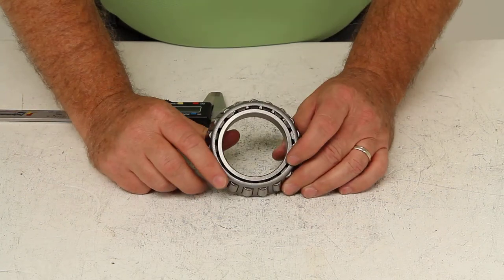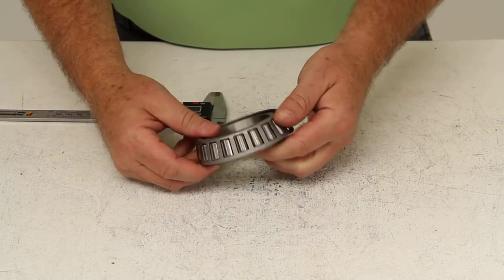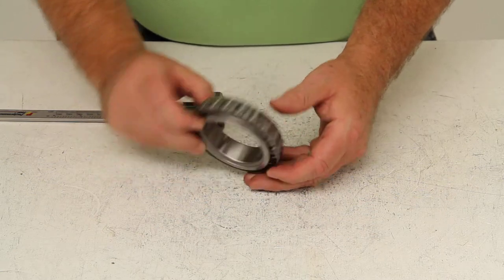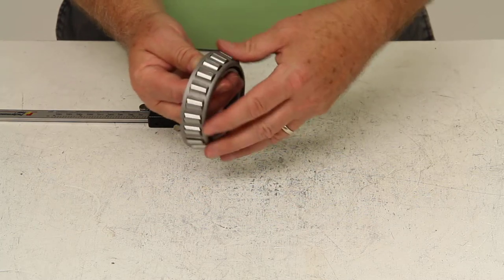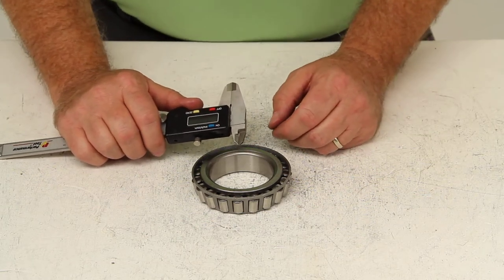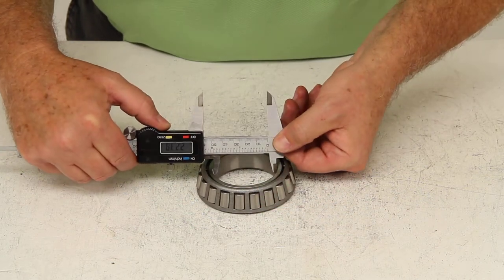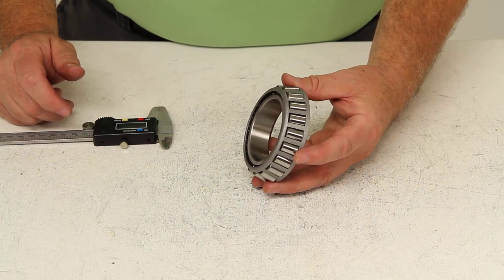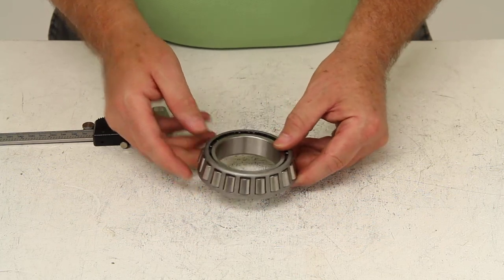etrailer | What to Know About the Replacement Trailer Hub Bearing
Today, were going to review part number 387A. This is a Redline Outer Trailer Wheel Bearing. These replacement bearing are high quality, tapered roller bearings designed for high-speed use. All bearings will have industry standard numbers regardless of the brand. This one right here, if you look on the inner ring, itll be stamped part number 387A.This roller bearing will consist of three parts. The inner ring or cones, which is this part, right here, the tapered rollers and the roller retainer or also the cage, which holds the rollers in place.The critical measurement when replacing your bearings on your trailer is the inner diameter of the bearing.

Youll want that to match what you have on the spindle of your trailer right now. The inner diameter, and when you measure it, its pretty hard to measure with just a ruler or a tape measure. Youll most need a digital caliper like we have here because most measurements are carried out to thousandths of an inch. In this case, the inner diameter, when we measure it, lets turn it over this way, when we measure, that would read 2.250 inches.This outer bearing does use an outer race, which is not included. It would have to be, it is sold separately.

That would be part number 382A. The critical measurement on the outer race is the outer diameter, which on that race for this bearing would be 3.813. That should do it for review on part number 387A.  .